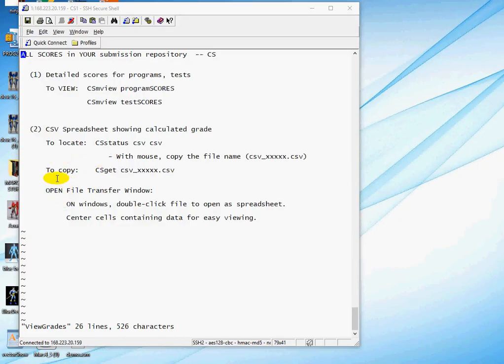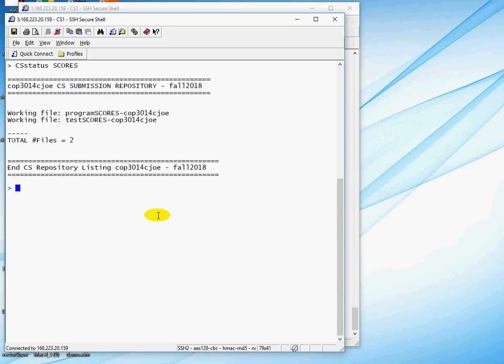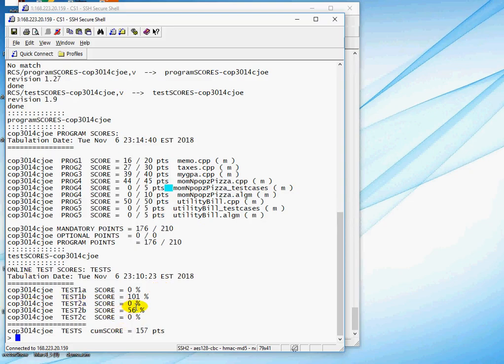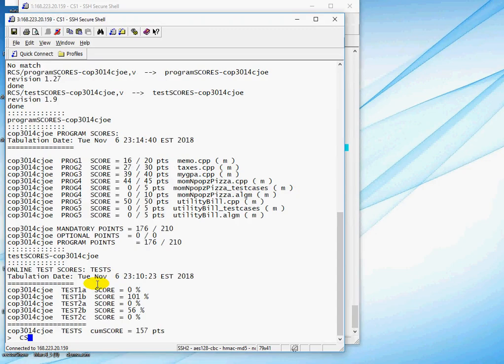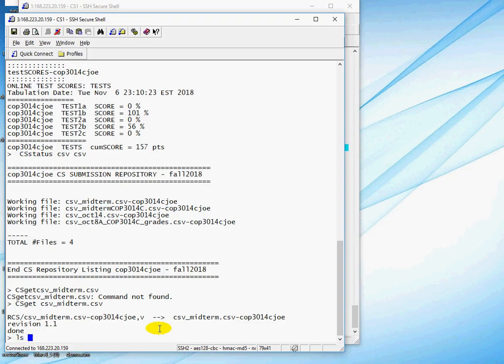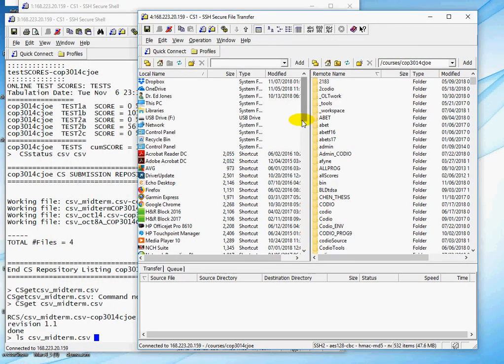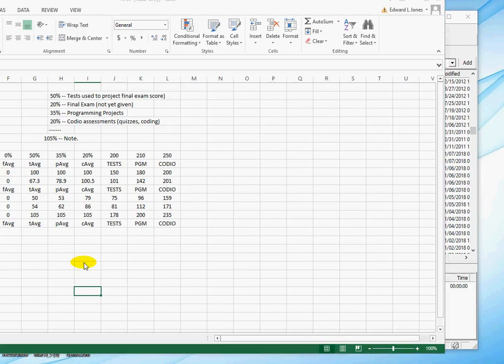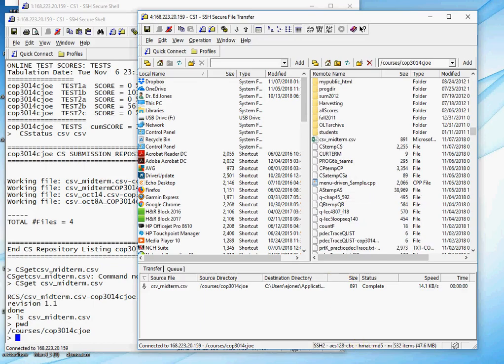How To View Grades 1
Video on viewing tabulated scores for PROGRAMS and TESTS, and viewing the grade spreadsheet showing average and letter grade.

For COP3014C and CDA3101C.